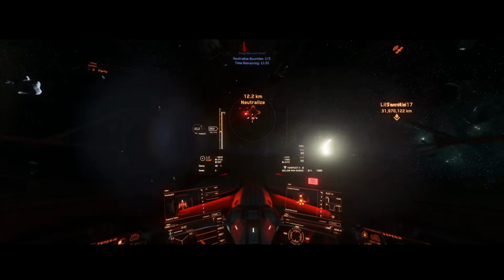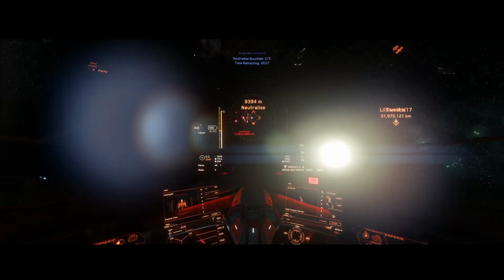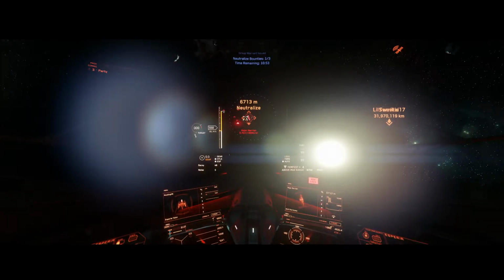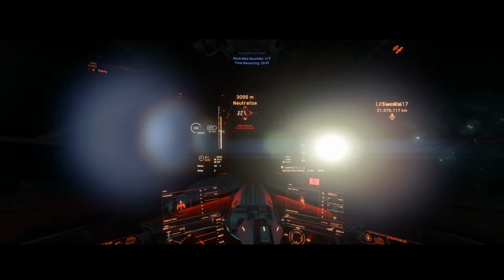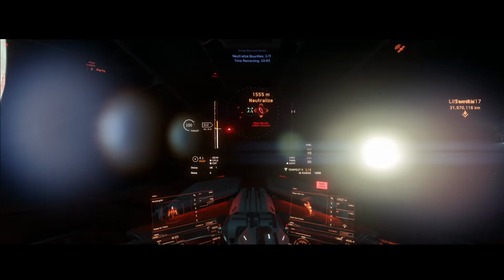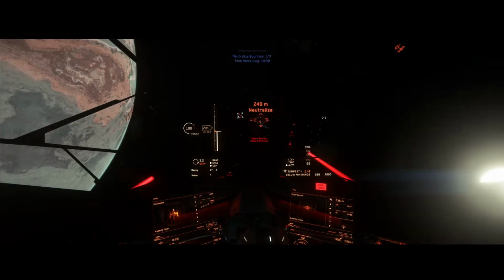Star Citizen - November and December Monthly Reports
It's that time of the month when CIG release all the things they worked on in the previous month.  In this case, the last two months.  It's Monthly report time for November and December and there are few interesting tidbits some of you may take notice of!